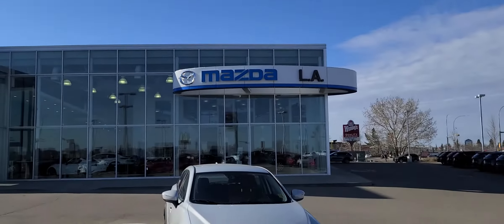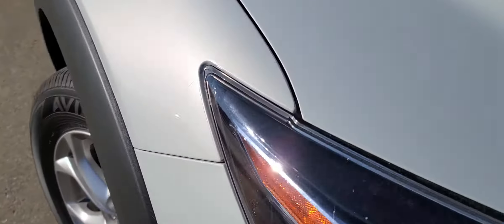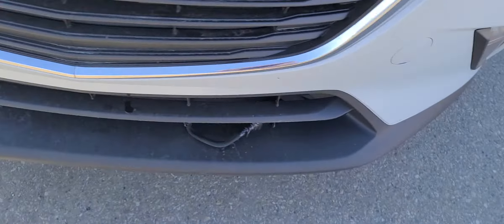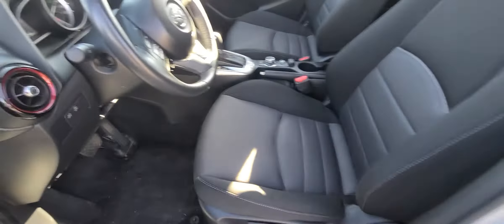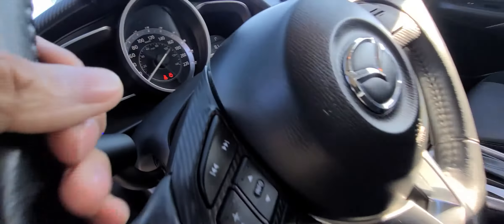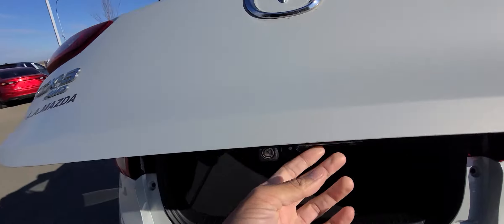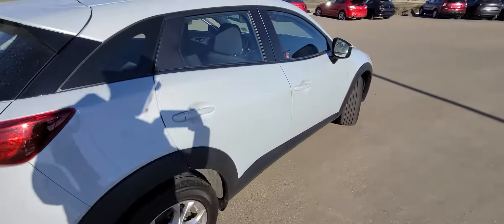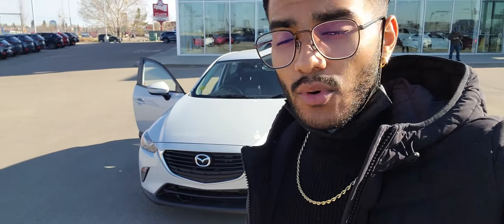Jas from LA Mazda for Alex!